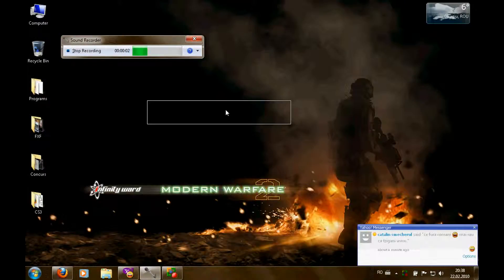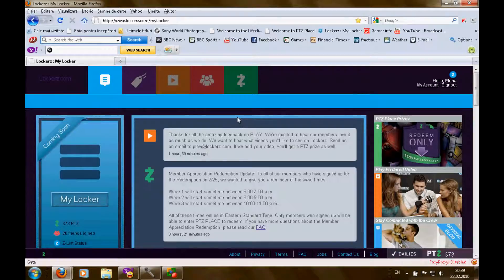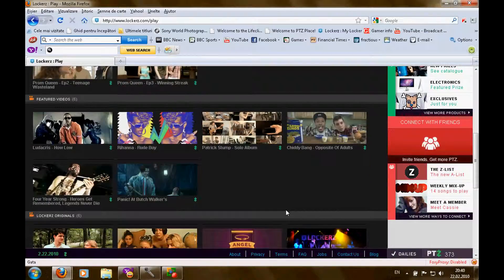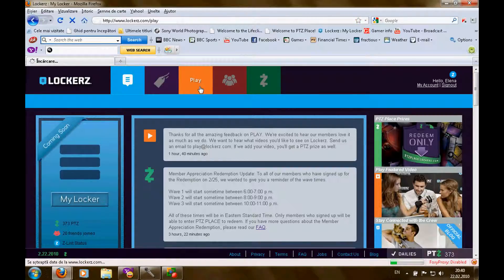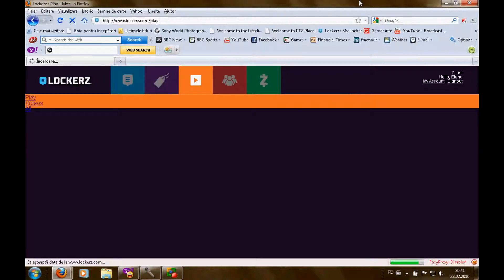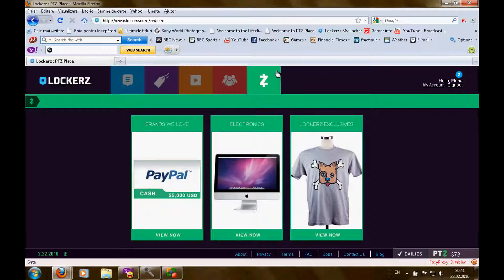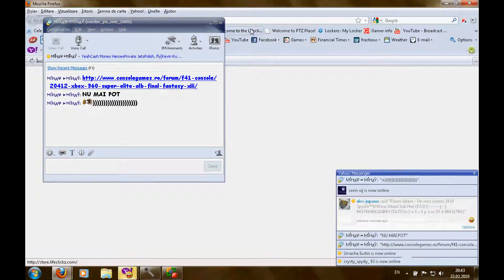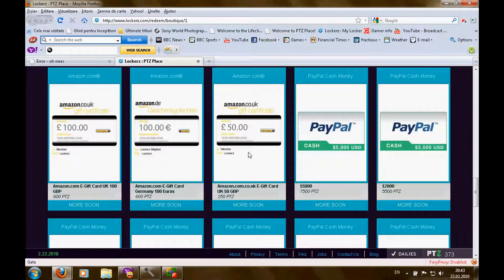Impressions about latest changes on Lockerz